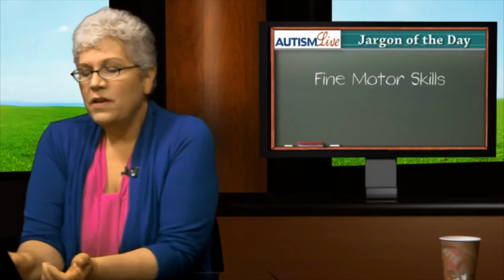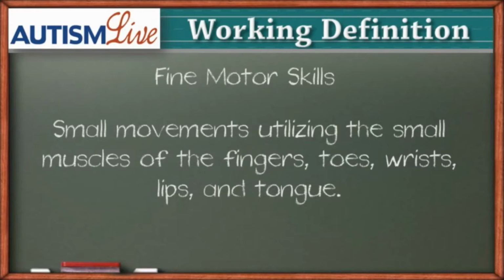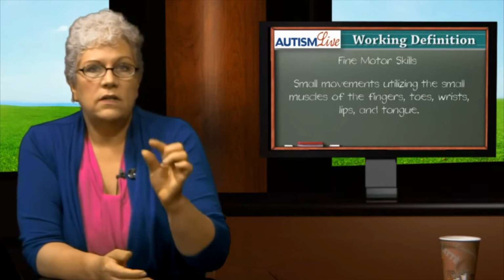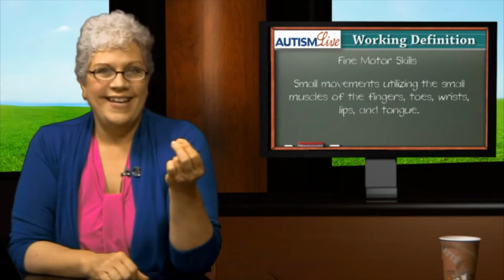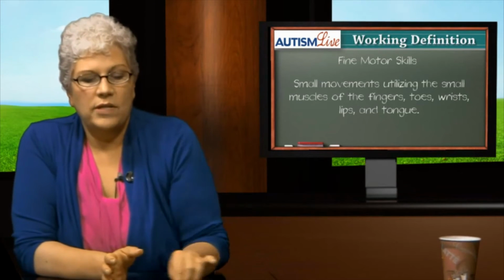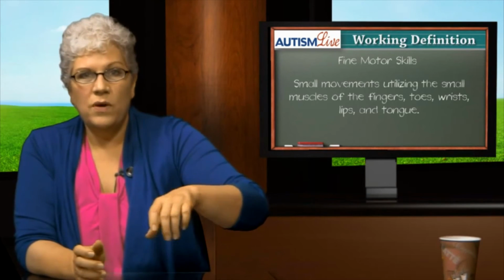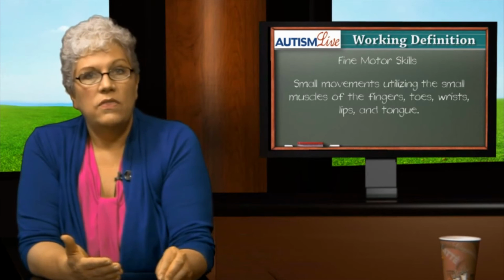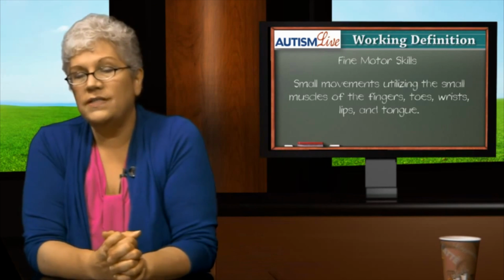Autism Jargon: Fine Motor Skills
Today’s Jargon is Fine Motor Skills.  Fine motor skills involve the small muscles in the body, that help us make small precise movements.  Fine motor skills allow us are often involved in hands, finger and toes.  They help us to eat and to button our clothes, open a bottle, write with a pen as well as a host of other actions.